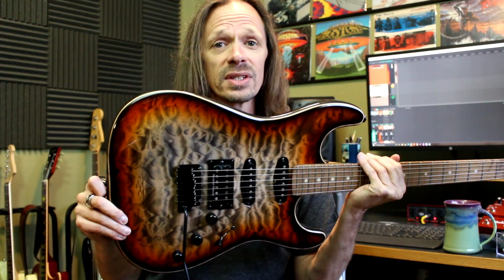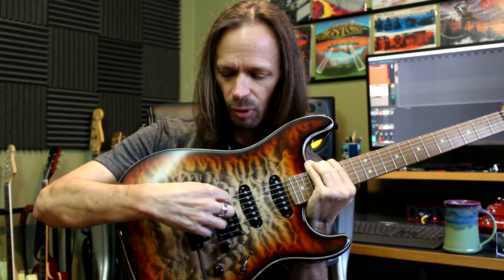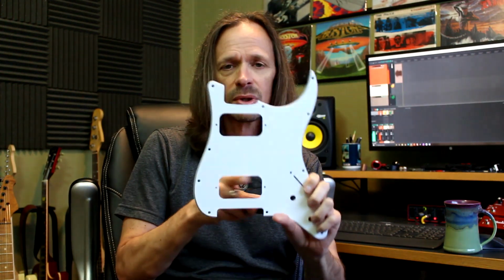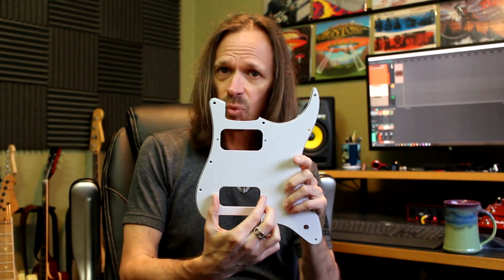Seymour Duncan Trembuckers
Every wonder why your Seymour Duncan trembucker won't fit in your pickguard? Wonder no more!